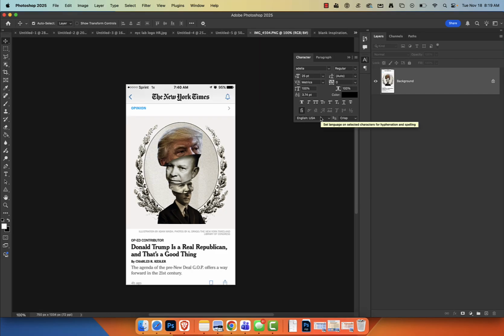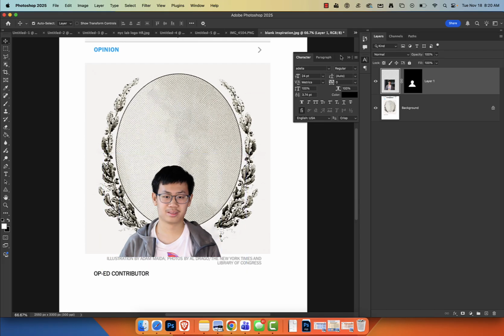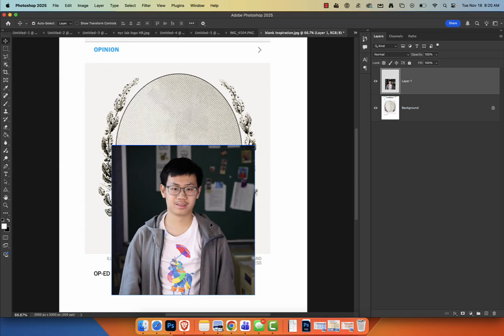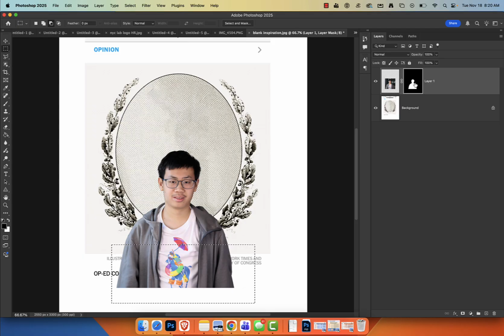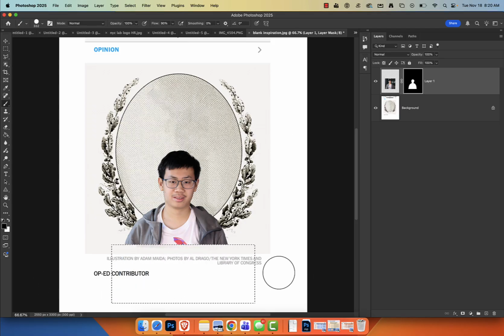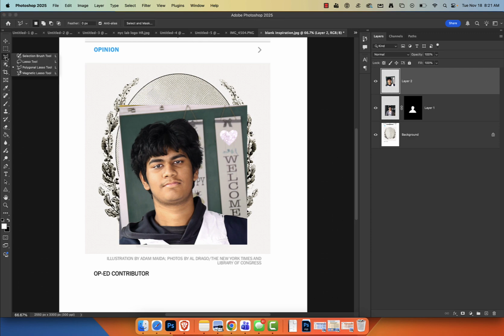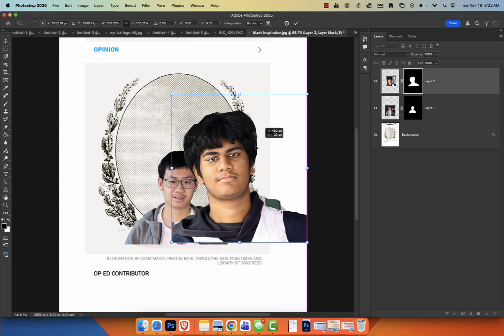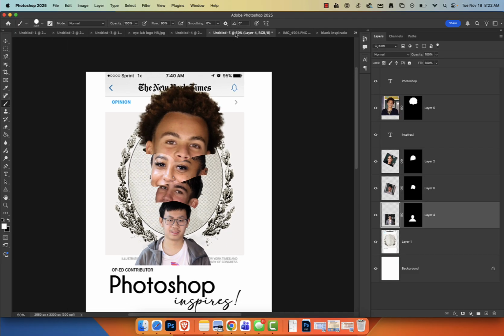NYT layers of inspiration